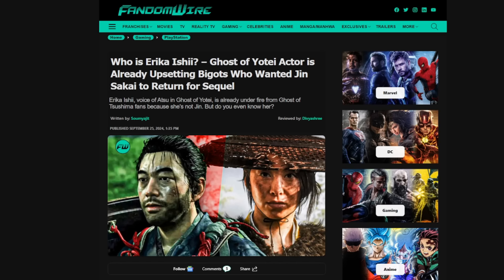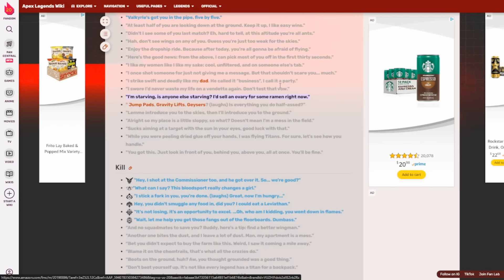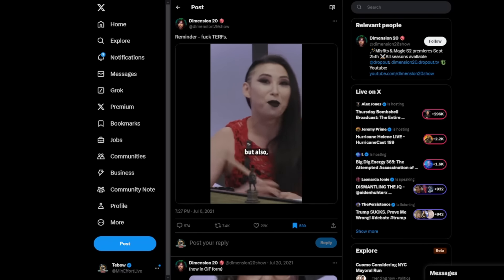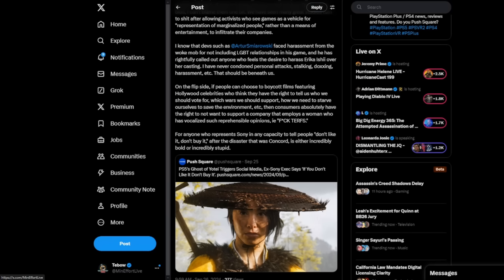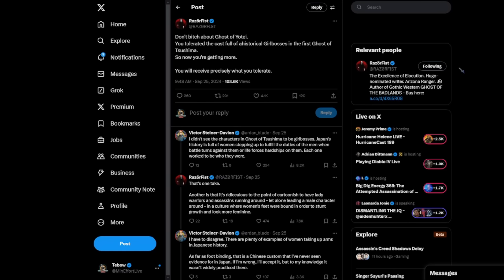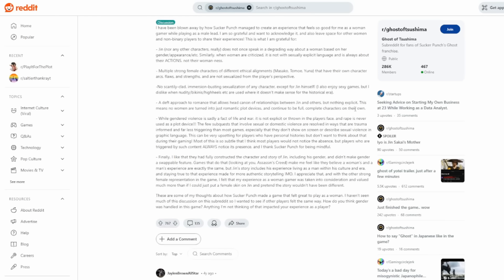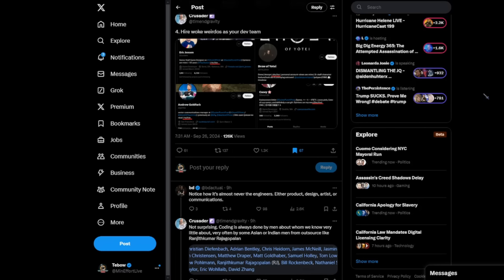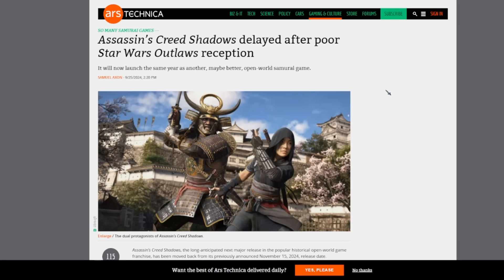Sony Ex Chairman Says DON'T BUY Our Game?! Was Ghost Of Tsushima Always WOKE And Nobody Noticed?!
Save BIG on the newest games on the market!!

META PCS has the best custom pcs in the business! US owned and operated, they use only the highest quality components in all their pre-built and custom pcs.

Memberships go a long way to supporting my channel! Please consider joining this channel to get access to perks and exclusive content!

Joining my SubscribeStar or Locals is another way to support both my channels (Minimal Effort Podcast and Minimal Effort Gaming)!